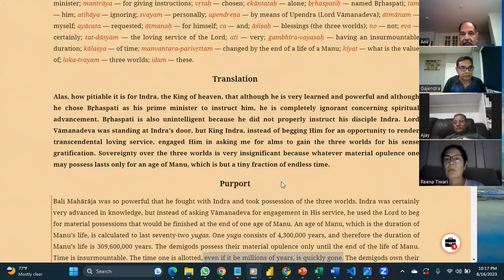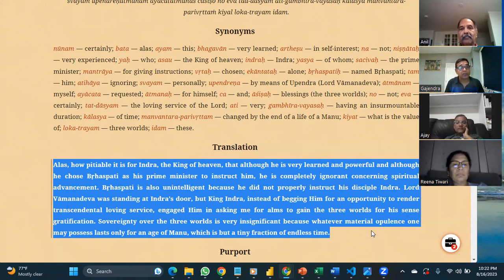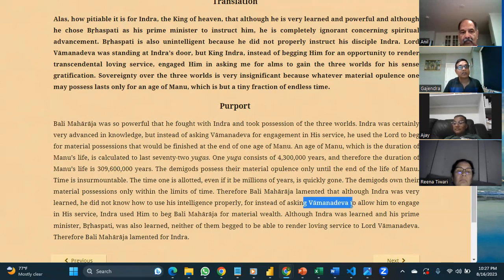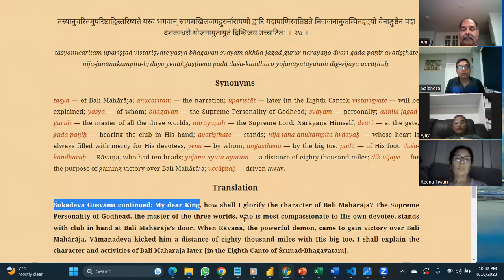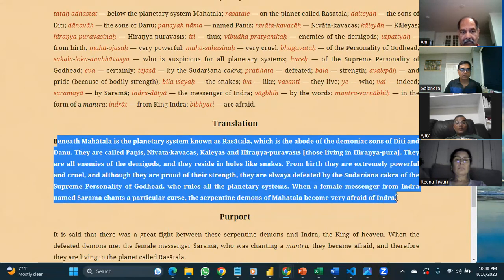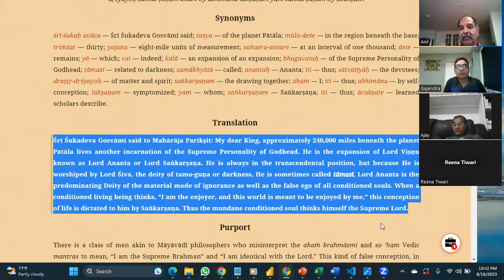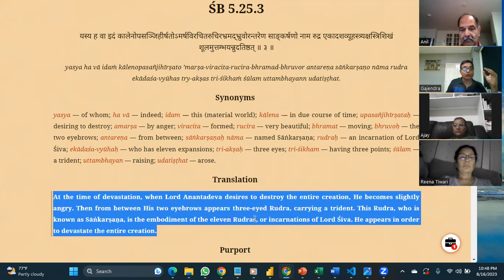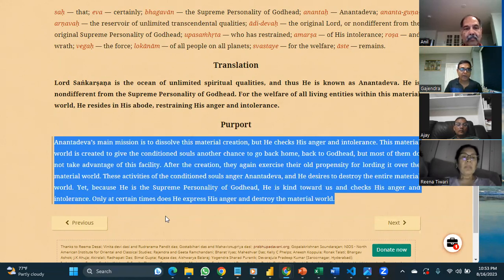Srimad Bhagavatam 5.24.24 to 5.25.07 SatsangHareKrishna RadheGovind 399: 16 Aug 2023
399: Srimad Bhagavatam 5.24.24 to 5.25.07 SatsangHareKrishna RadheGovind  16 Aug 2023 (The Subterranean Heavenly Planets)